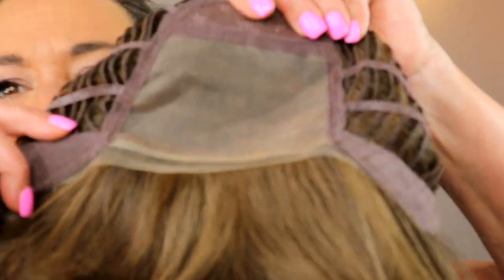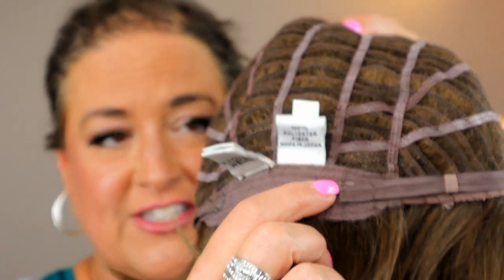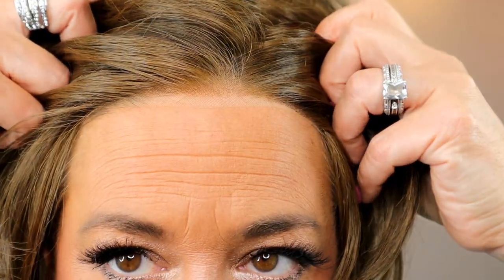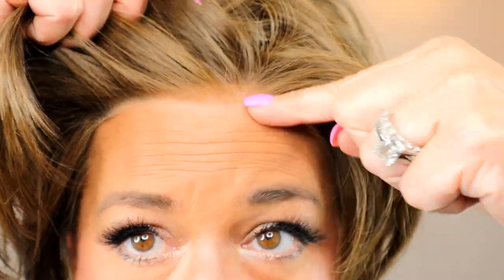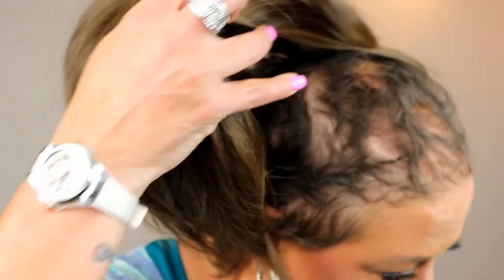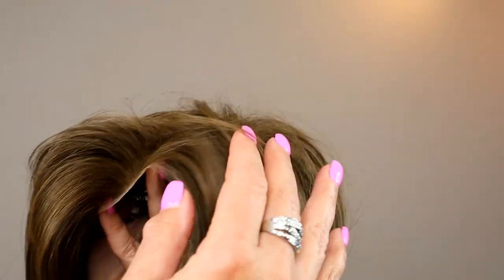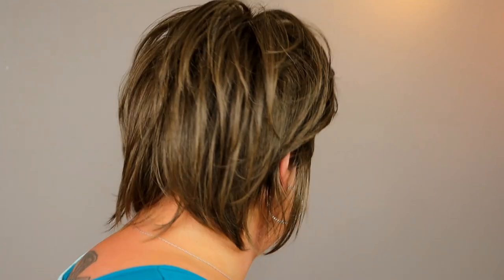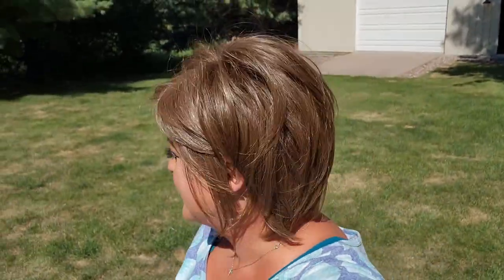Raquel Welch OPENING ACT in the color SUNLIT CHESTNUT RL10/12 | Short A-Line Bob with FUN Styling!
0:00- Intro
0:56- 360 degree look
1:26- Heat Friendly Fibers
3:14- Cap Construction and features
4:13- Inside the cap
4:48- Density, permatease
5:52- Lace Front
6:51- Fit
7:59- Styling
8:49- Color Inside
11:29- Color outside
12:23- Pictures

💗💗WAS THIS HELPFUL?  Consider contributing to my tip jar- all donations help support my wig ministry 💗💗 Even more ways to support below ⬇️⬇️ 🥰
Other ways you can support me:
💗 Provide financial support to help pay expenses related to my videos and giveaways via Paypal